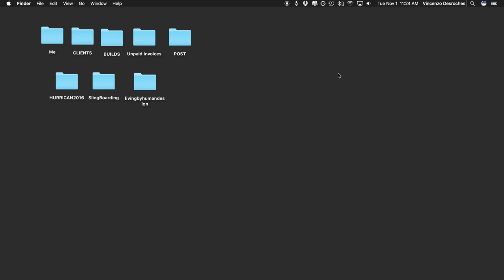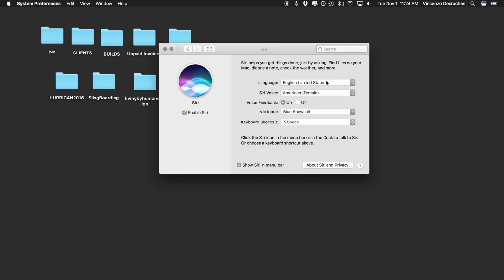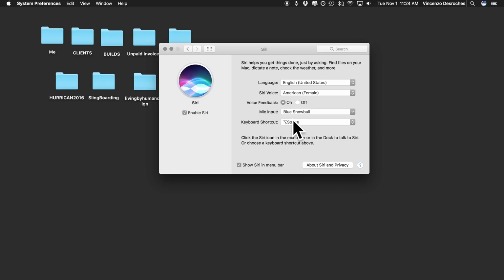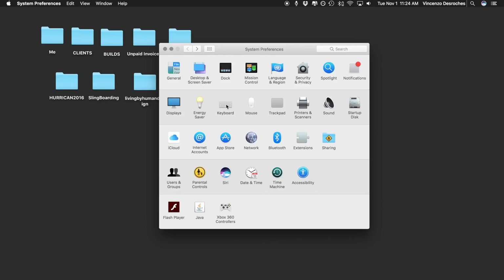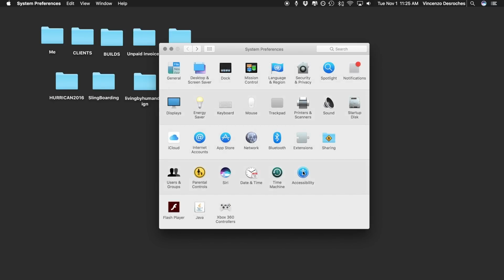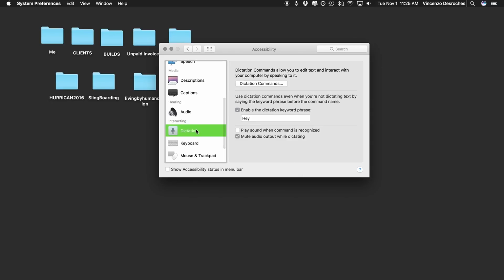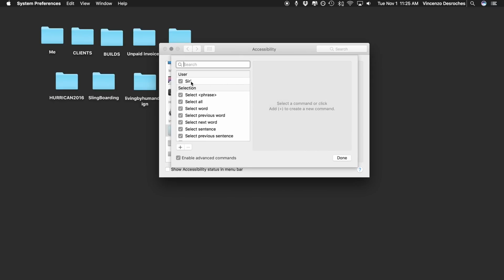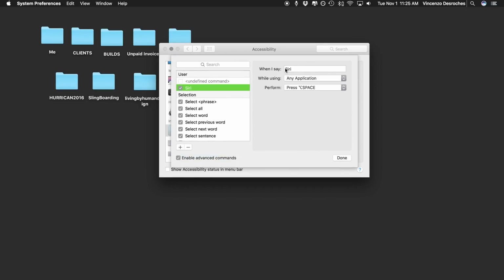Activate Sir iUsing Voice On Mac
* YOU HAVE TO BE USING SIERRA

Change the Siri keyboard shortcut

To change your Siri keyboard command, follow these steps.

    Open the Siri system preference (Apple menu System Preferences).
    Look for Keyboard Shortcut in the main window. Click on the pop-up menu. There are two Hold keyboard combinations that you don’t want to use. Apple also offers Press Function Space as an option, but you can’t use it, either. Create a custom shortcut by selecting Customize and then pressing the keys you want to use.

Create a Dictation Command to activate Siri

Now that you have your keyboard shortcut in place, here are the steps to perform to make “Hey Siri” work on your Mac.

    In System Preferences (Apple menu  System Preferences), click on the Keyboard icon.
    Click on the Dictation tab. If nothing happens, click on another tab, then click Dictation again.
    Look for the setting called Dictation. Turn it on. Select Use Enhanced Dictation. You may have to perform a download that allows for offline use.
    If you have multiple microphones, you can select the one you want to use by clicking the pop-up menu under the microphone icon. You can also change the language.
    Now click the Show All icon at the top of the window (the one with the grid of dots) and then click on the Accessibility icon. (You can also selct View in the menu bar and select Accessibility.)
    In the left column of the Accessibility system preference, scroll down until you find Dictation and select it.
    Check the box for “Enable the dictation keyword phrase” and you’ll see that the word Computer appears in the long box. Replace it with Hey.
    Click the Dictation Commands Button.
    An overlay window appears with a Selection list in the left column. Below that is a box for “Enable advanced commands.” Check it.
    Click the + button. This will allow you to create a custom command. Enter the following:
        When I say: Siri
        While using: Any application
        Perform: From the pop-up menu, select Press Keyboard Shortcut. The entry box will show “Press keys now” in light gray. Press the keyboard shortcut you use for Siri. In this example, I use Control-Space.

    If you press the keyboard shortcut and Siri shows up instead of registering in the entry box, make sure the Accessibility window is active by clicking anywhere on the window.
    Click Done.